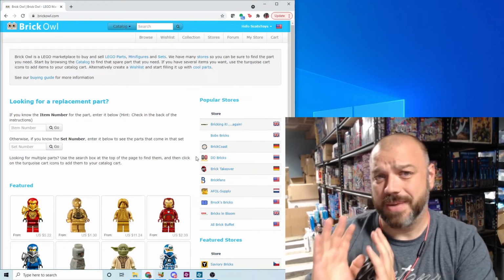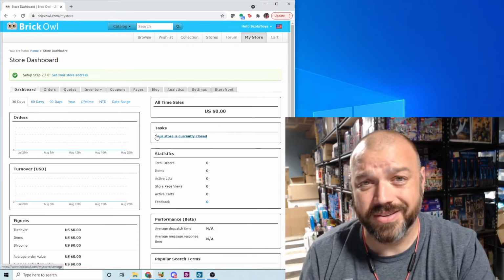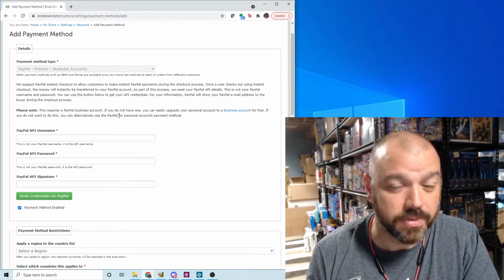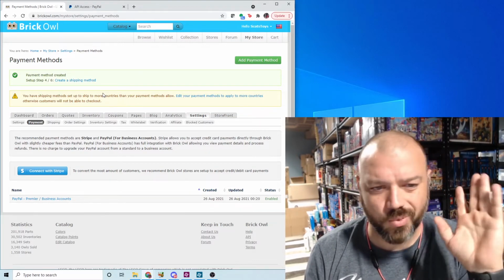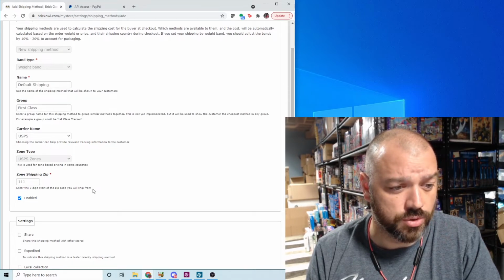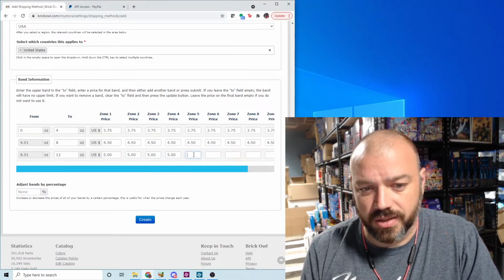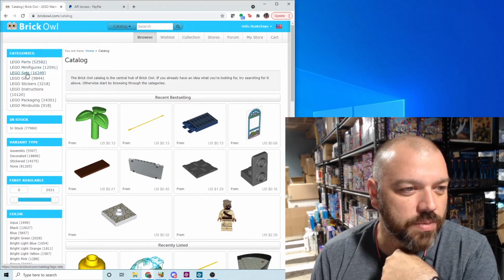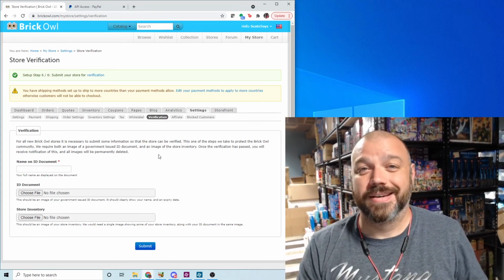HOW TO SETUP A BRICKOWL ACCOUNT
In this video, I take steps to setting up my Brickowl account.  This is the next planned expansion for my BrickLink store.  I share all of the steps that I take to kick my account off the ground.

eBay store

Thanks for sharing your time with us.